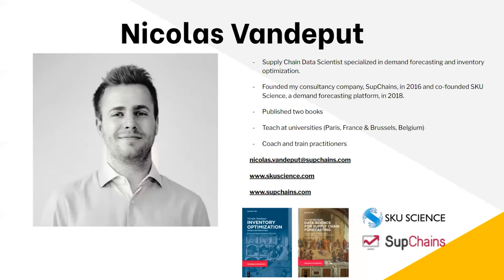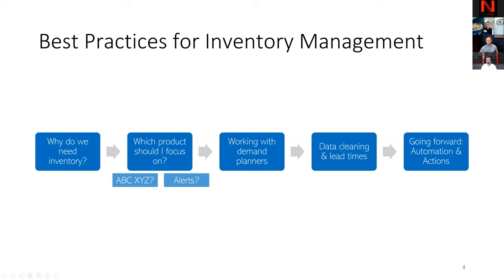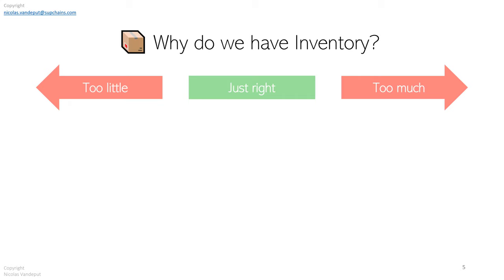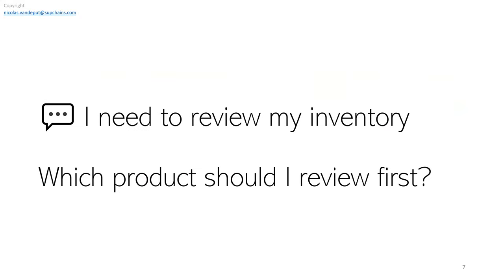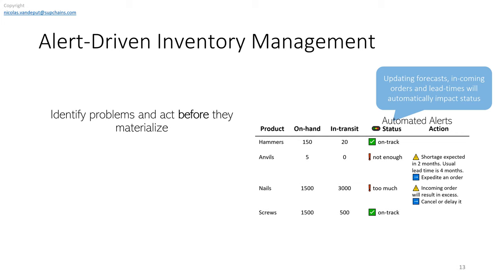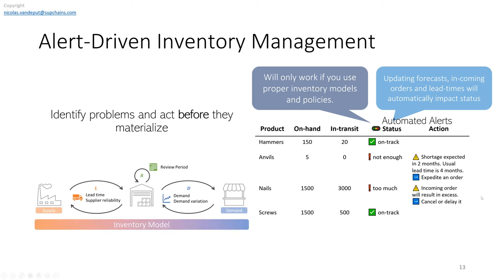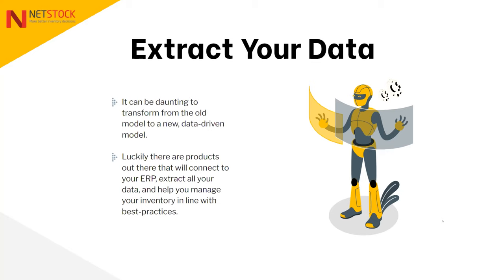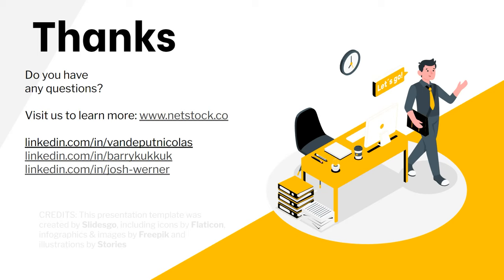Best Practices for Inventory Management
In this webinar, Barry Kukkuk (Netstock) and I discuss best practices for your 2022 inventory optimization strategy and how to:

- Classify products to focus resources
- Use software tools to see what products require your attention
- Measure supplier performance to effectively manage lead times
- Measure supply and forecast risk (which leads into the safety stock discussion)
- Hold the right safety stock to mitigate risk